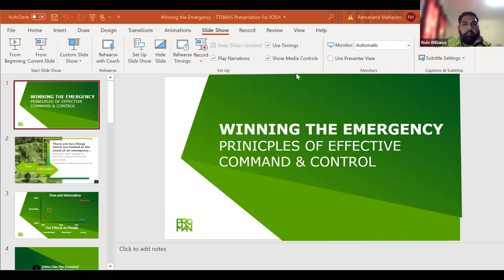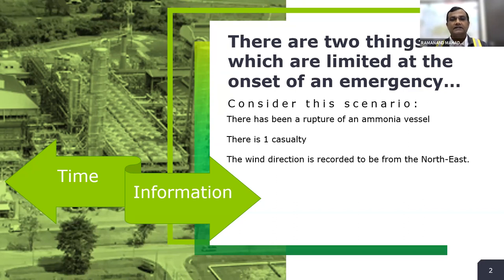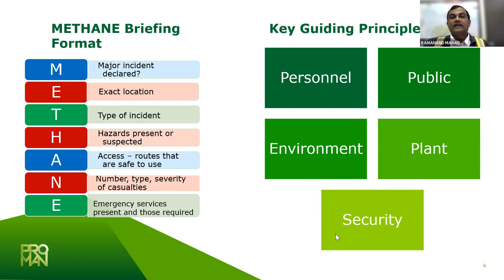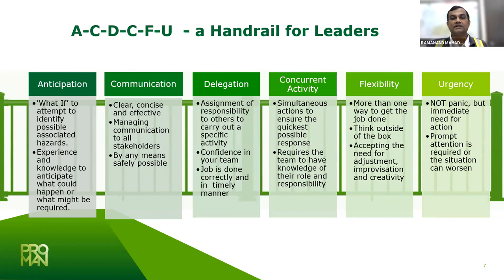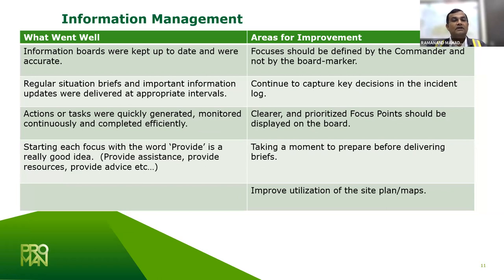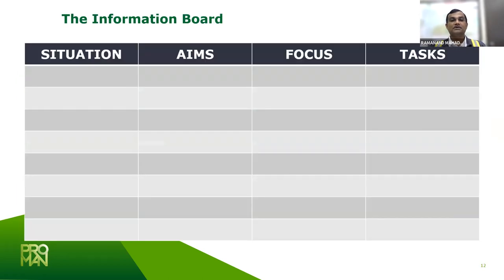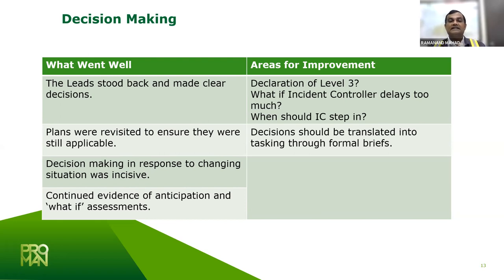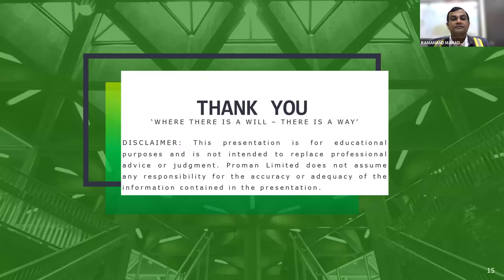Emergency response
Caribbean Branch meeting - 8 April 2022
Find out more about IOSH, becoming a member and our training and skills
Stay up to date with the latest IOSH news, inspiring stories, events, courses and more: